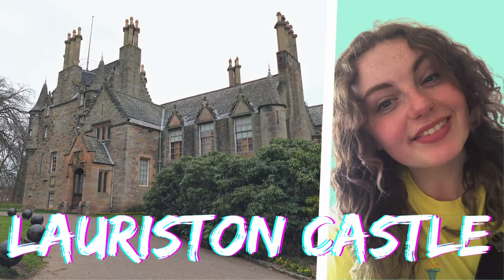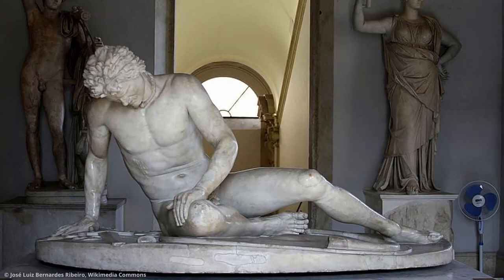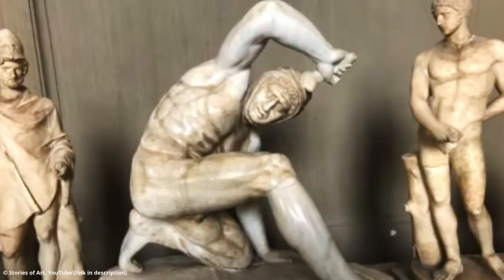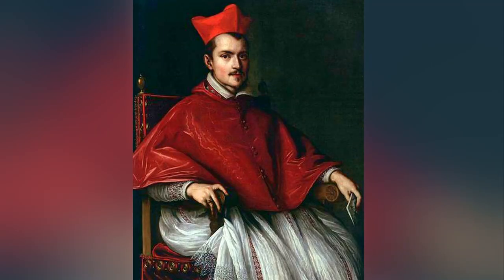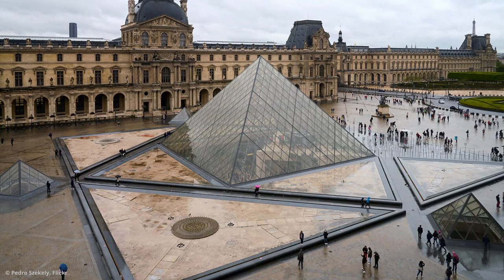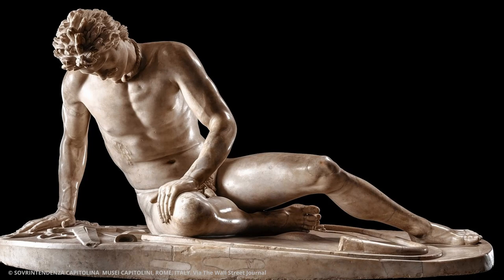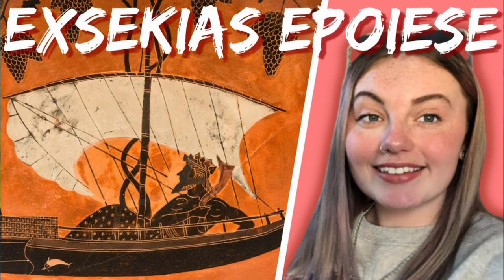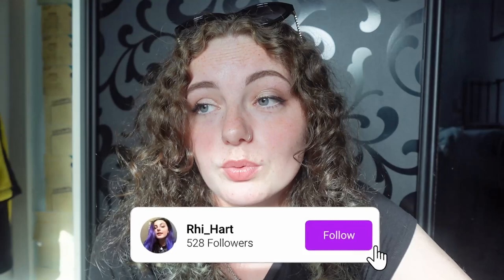The Art of War: The Dying Gaul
The Dying Gaul is an incredible, thoughtful piece of hellenistic art. Today, we're discussing why, why him, and why not all enemies of Greece/Rome were treated equally...

BIBLIOGRAPHY & FURTHER READING:
Judith Barringer, The Art and Archaeology of Ancient Greece.